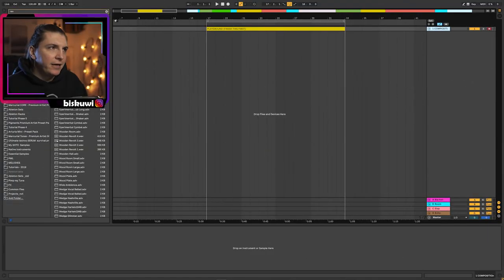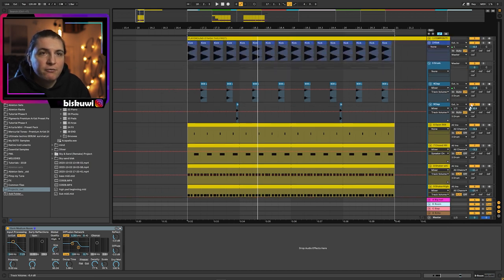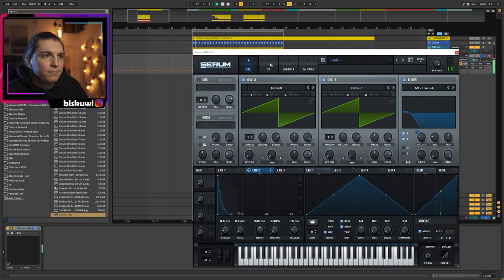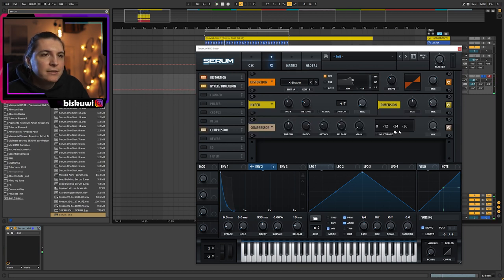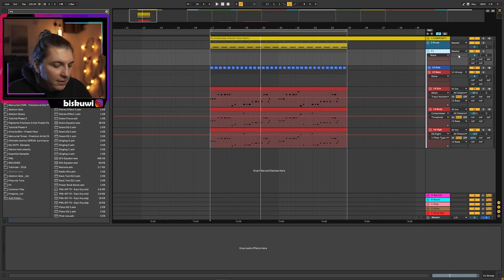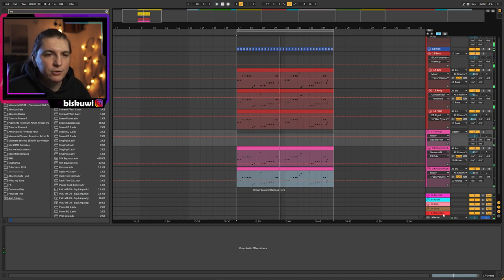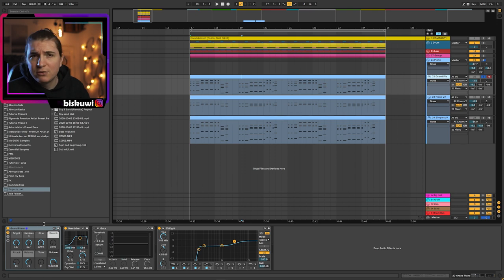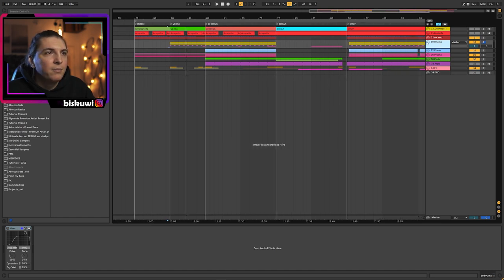How to make Joel Corry, MNEK - Head & Heart [Remake]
Learn how to make Spotify HIT song like Joel Corry and MNEK with HEAD and Heary remake tutorial and start your electronic dance music production journey in Ableton Live 10.

00:00 Picking a track from Spotify Top 25
00:38 Making Drums
08:22 Making the bass
18:50 Making synth plucks
26:00 Making the piano
28:15 Composition
31:30 Track Playback